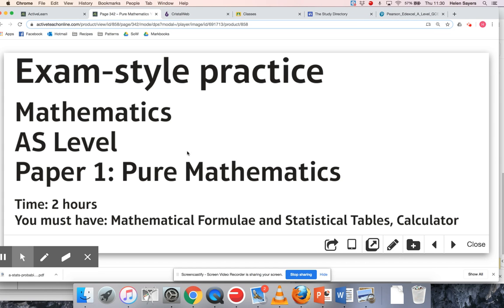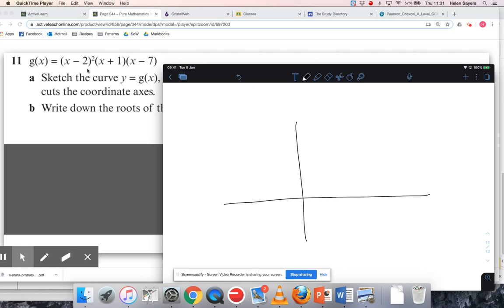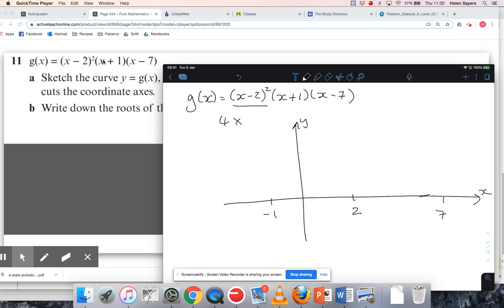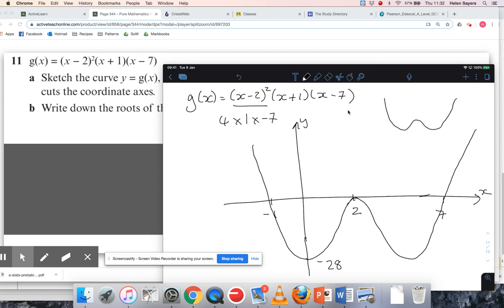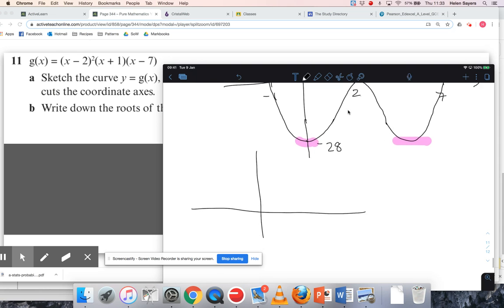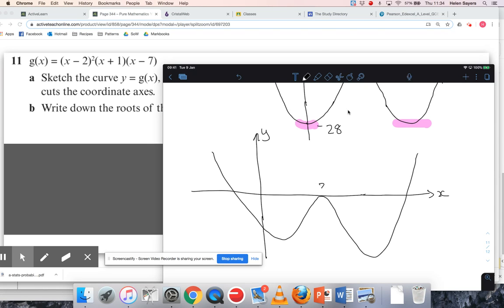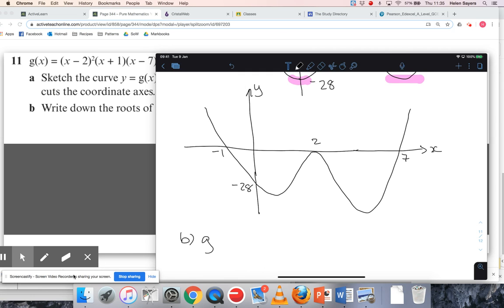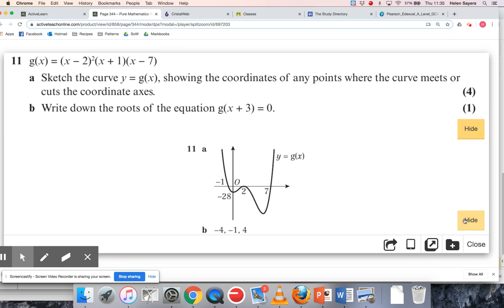AS Textbook Exam Paper Q11